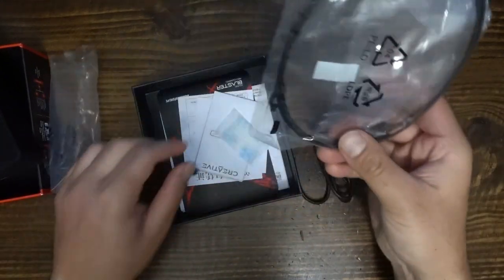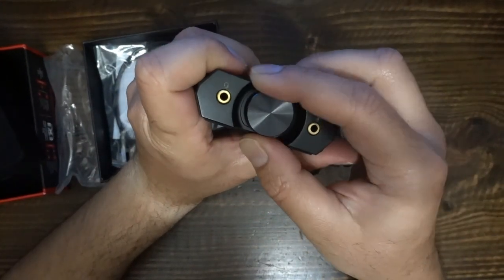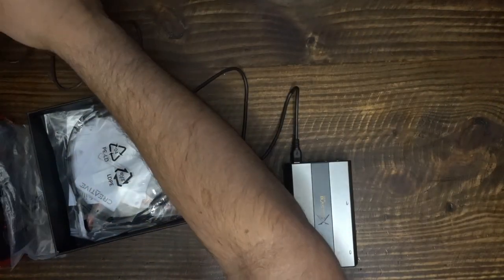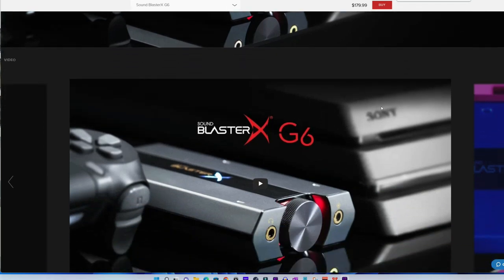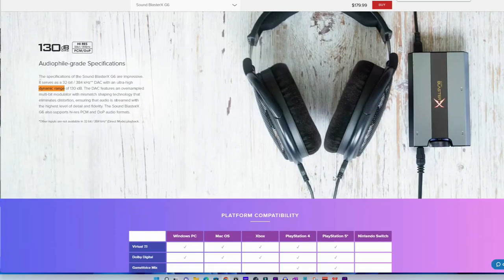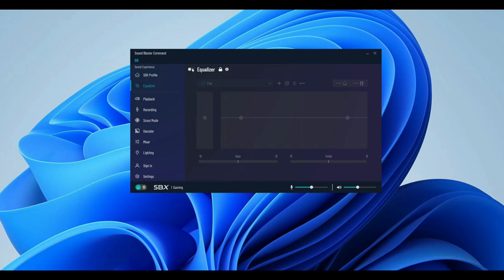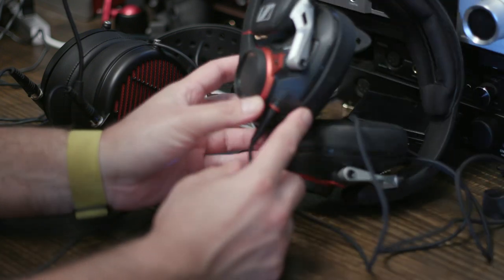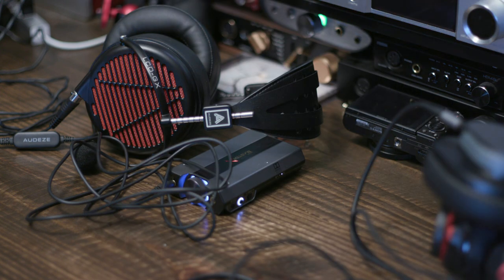Quick Hit! - Sound Blaster G6 - A REAL Gaming Dac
Sound Blaster G6 ($140)